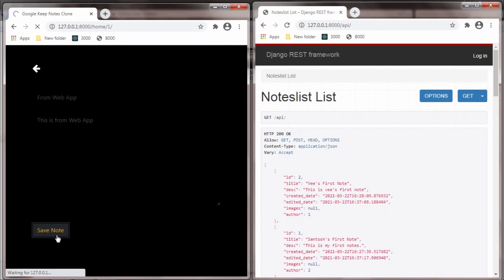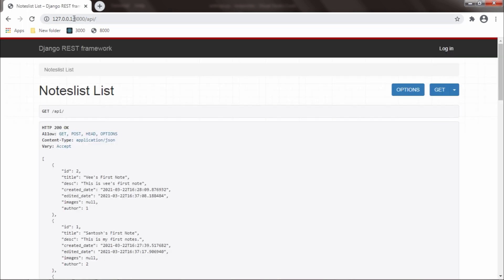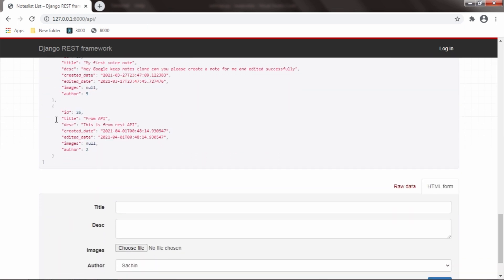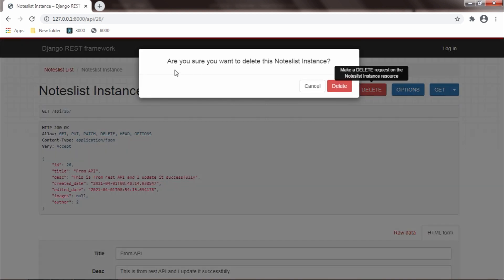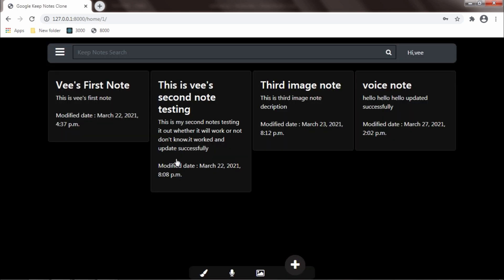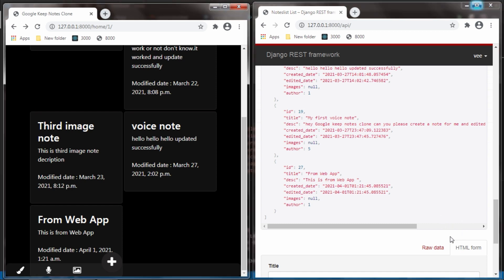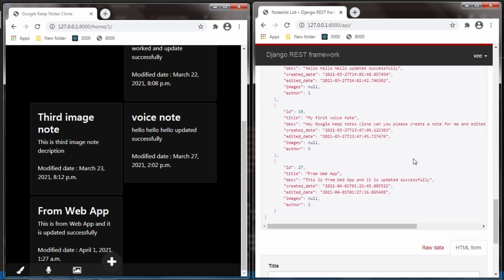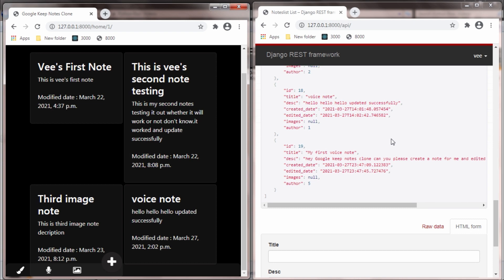Google Keeps Notes API using Django Rest Framework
Hey There,

This is Veeresh Halli and in this video I have shown about my project called Google Keep Notes API. This video covers the followings :

1)django rest framework
2)django rest api
3)django rest framework project
4)django rest framework crud
5)django rest framework crud operations
6)how to connect django with rest api
7)how to connect rest api to frontend

Google Keep Notes API is developed using Django Rest Framework. Created this API for my previous project Google Keep notes Clone.

Google Keep Notes API end points are :

1)Get all the notes
2)Can create, retrieve, update and delete a note